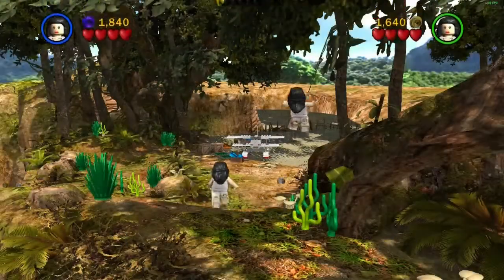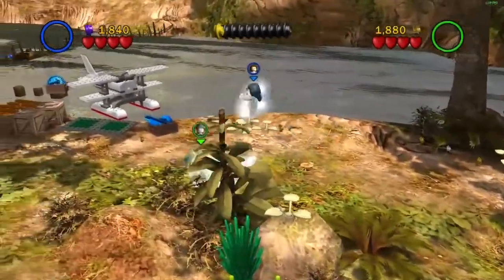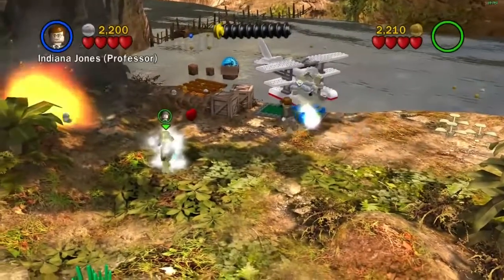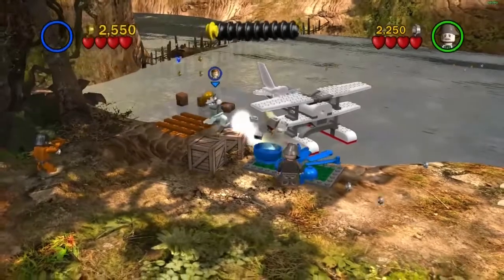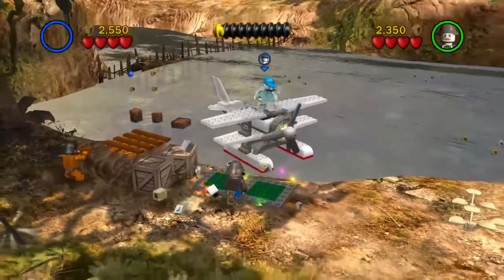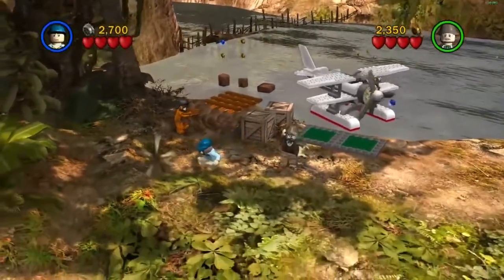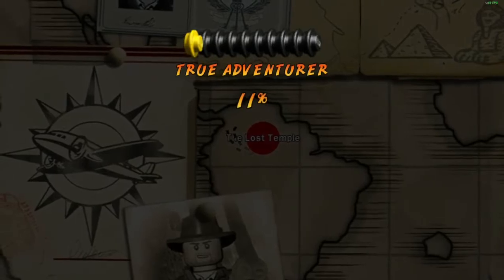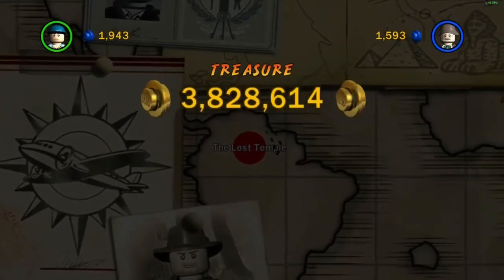LEGO Indiana Jones: The Original Adventures Lost Temple Free Play Co-Op Speedrun WR 2:24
Perfect, except no early boulder cycle. Which Zeddys hasn't figured out yet. That along with all the other co-op strats this could go sub 2:20 for sure.